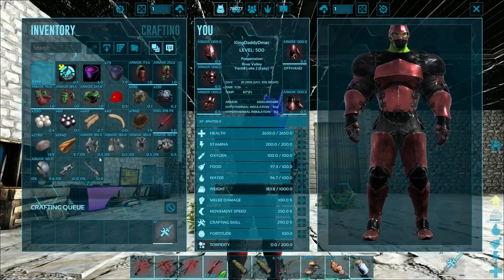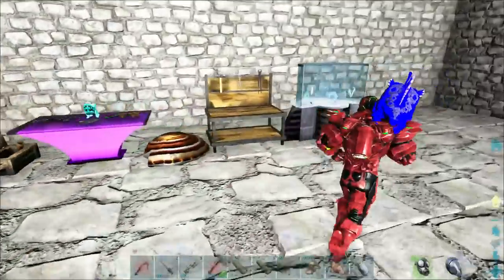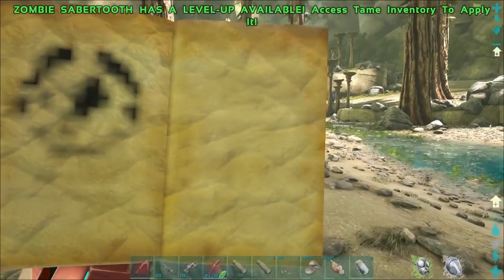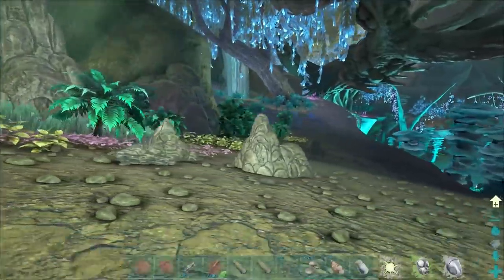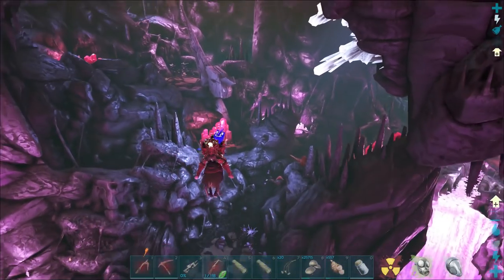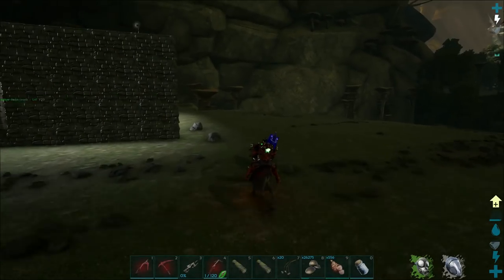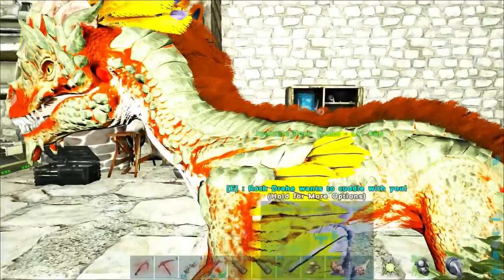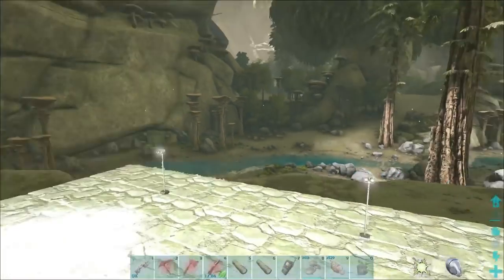ARK: ABERRATION - NEW DREADFUL ROCK DRAKE !!! E02 (PUGNACIA MOD ARK: SURVIVAL EVOLVED)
Ark Survival Evolved Aberration Mod Pugnacia Dinos Modded New Update New Dinos Creatures GamePlay Let's Play Dreadful Rock Drake !!!

Today:
-Continue the amazing adventure on the pooping evolved modded server w/ Pugnacia Dinos & Gaia !!!
-Tame a super cool Rudolph so we can fly into the blue & hazard zone !!!
-Grab a bunch of amazing Rock Drake eggs from the hazard zone !!!
-Hatch out our first Tamed Rock Drake Egg !!!
-Tame a super cool new modded Rock drake from the gaia mod called the "Dreadful Rock Drake"

New Creatures add inclue: Roll Rat,Ravager,Basilisk,Rock Drake,Reaper,Bulbdog,Featherlight,Glowbug,Glowtail,Karkinos,Lamprey,Nameless,Rockwell,Seeker,Shinehorn !!!

Available Now!